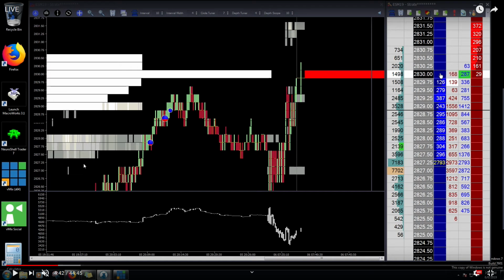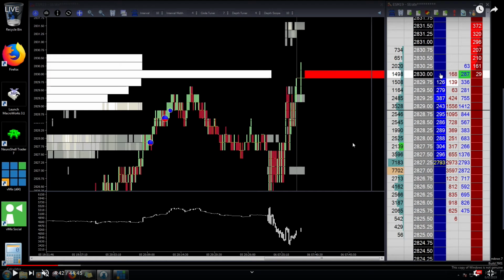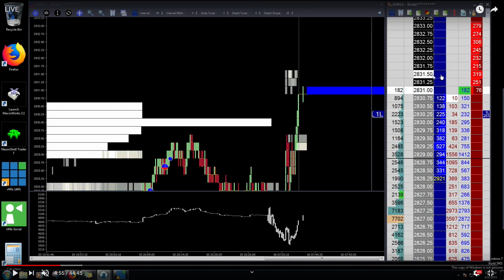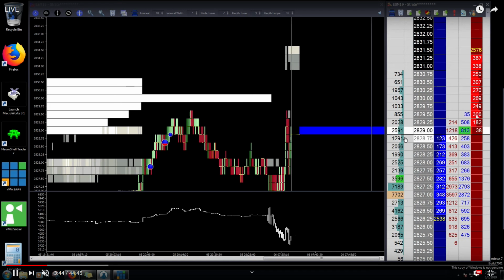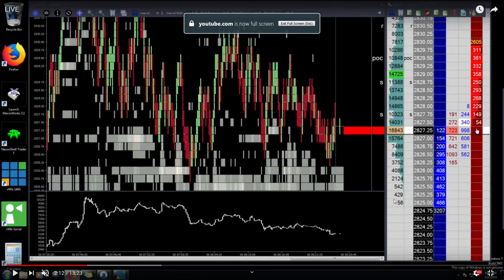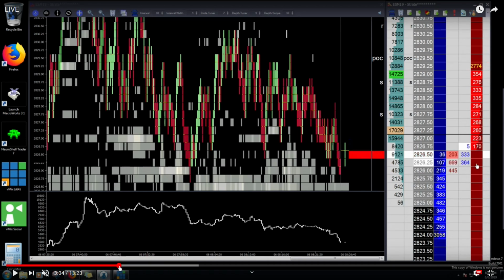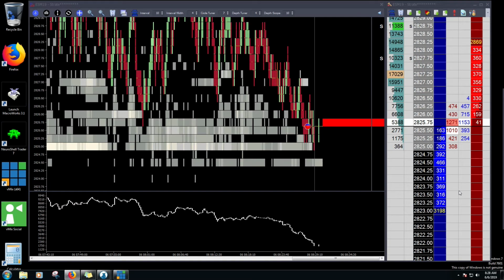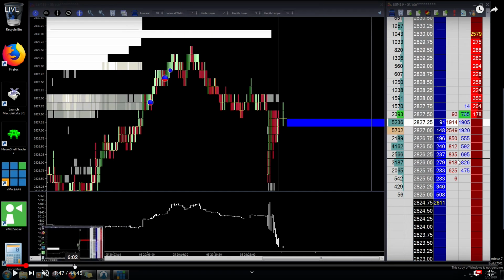Double Morning Breakout Trades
This video goes over the ideal setup for the first morning breakout trade and compares it to the second breakout trade of the day. You'll notice how the first one is smoother, vs the second one which is a bit more jerkier before the breakout with several layers of defense.